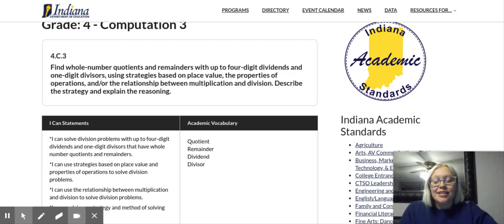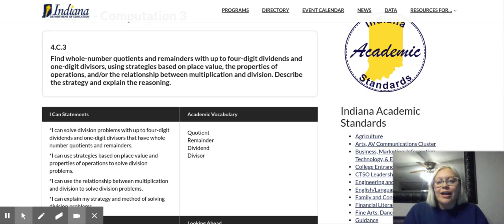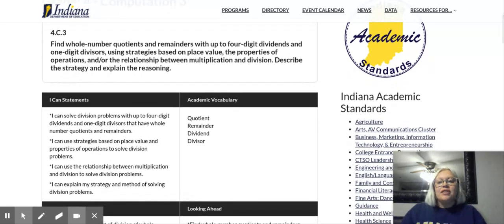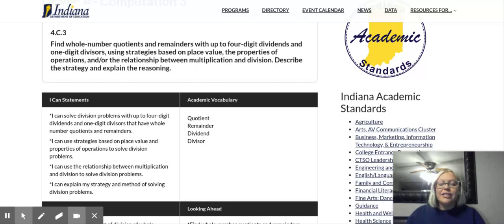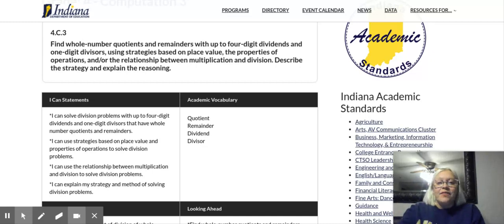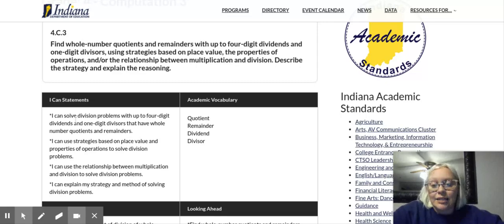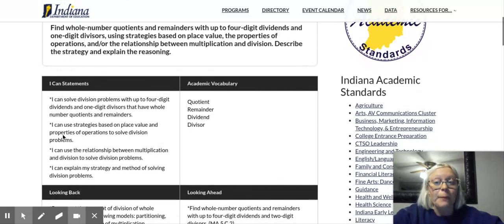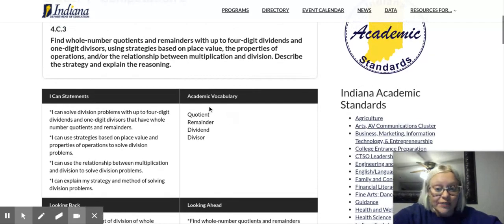HELTON I Cans